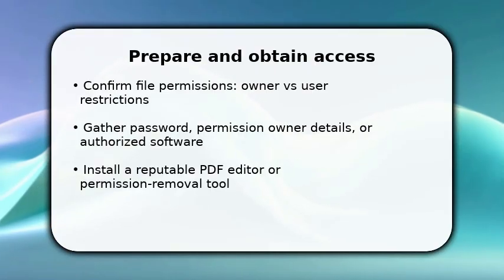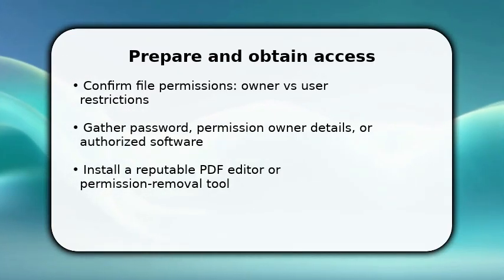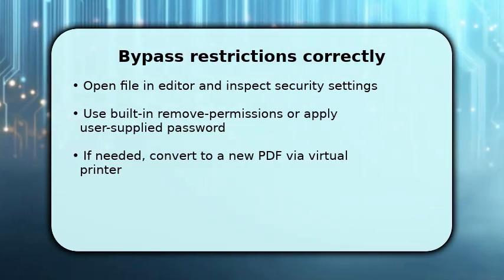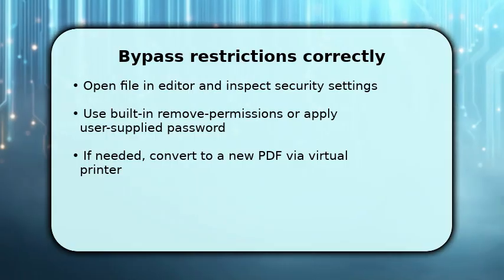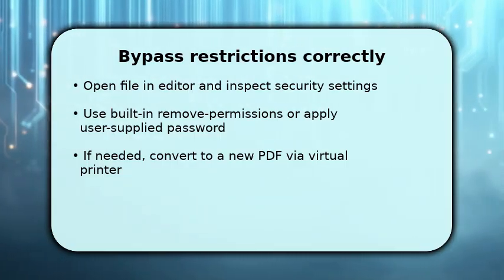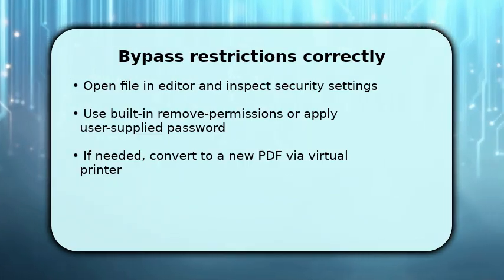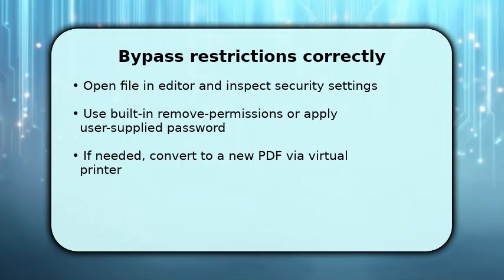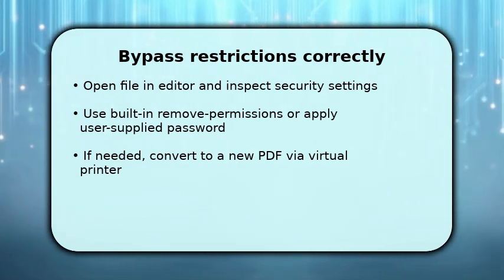How to Edit Restricted Pdf Files - Step by Step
Learn the step-bythy process of editing restricted PDF files on your device. This video guide covers essential tools and methods, including software recommendations for bypassing restrictions to make edits like adding text or images without losing content integrity.